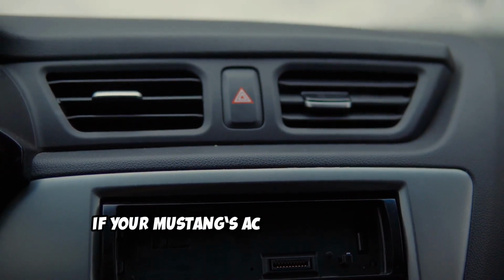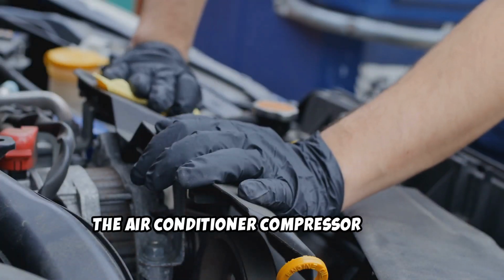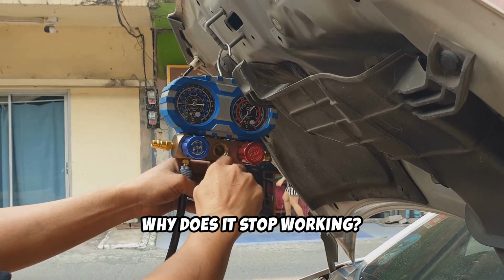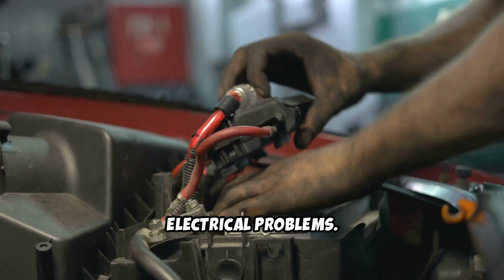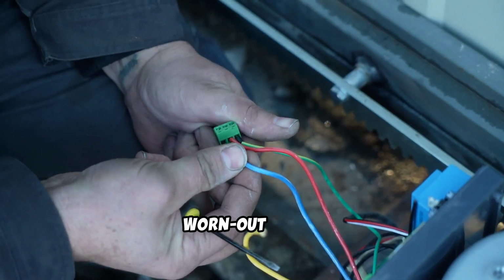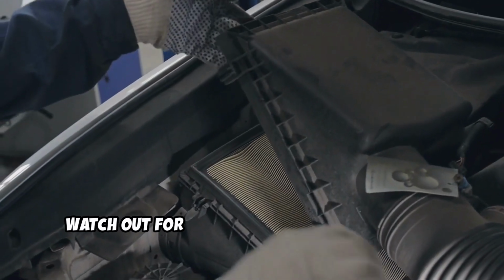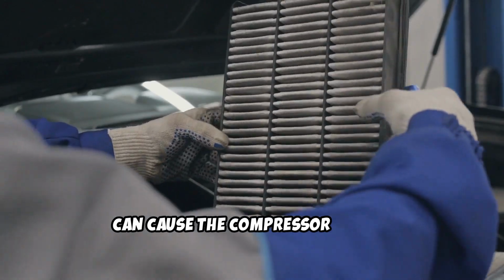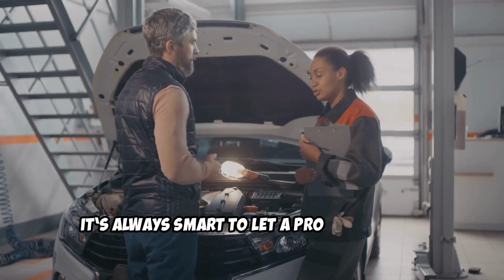Ford Mustang AC Compressor Not Working: Troubleshooting & Repair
Is your Ford Mustang's air conditioning blowing hot air?  This video diagnoses and troubleshoots a non-functioning AC compressor, guiding you through common causes like faulty relays, low refrigerant, clutch issues, and electrical problems. Learn how to test components, identify the source of the malfunction, and potentially save money on expensive repairs by tackling this common Mustang AC problem yourself.  Get your Mustang's AC ice cold again with this helpful repair guide!